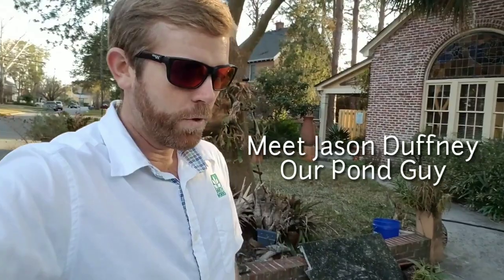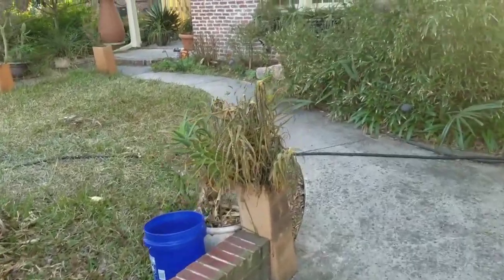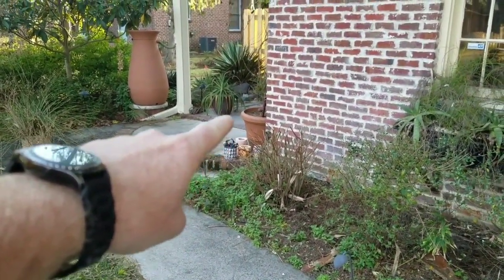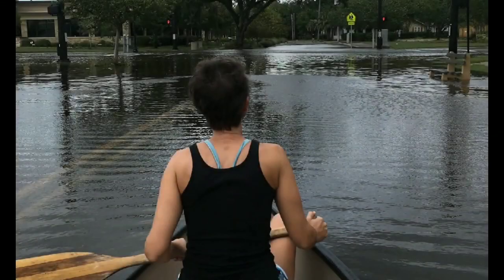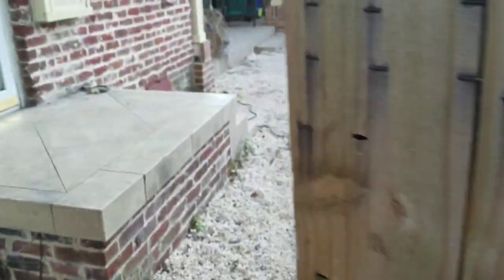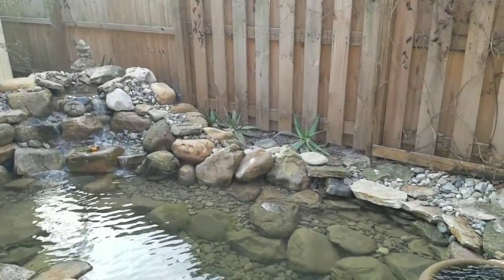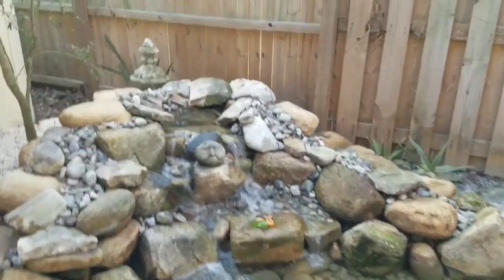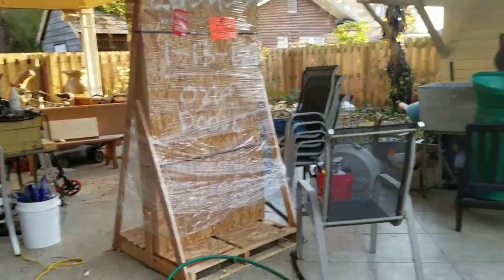Pond Rebuild 2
Check Jason "Our Pond Guy" doing a walk through on steps and materials it takes to recreate this backyard koi pond. Ask questions in the comment section below.